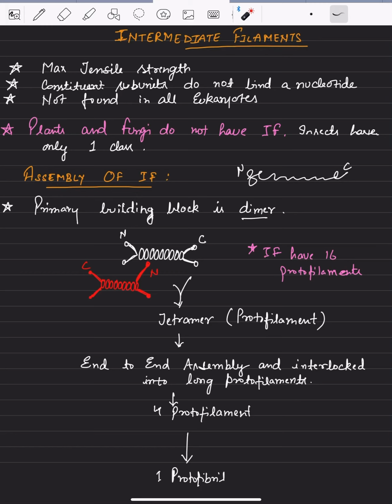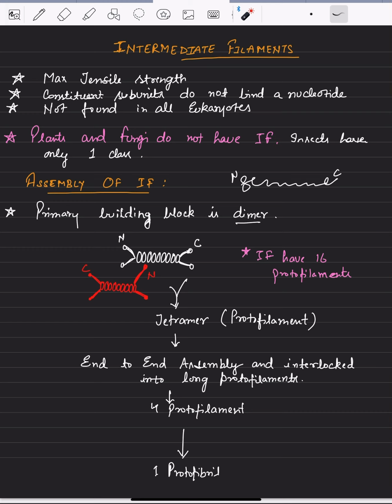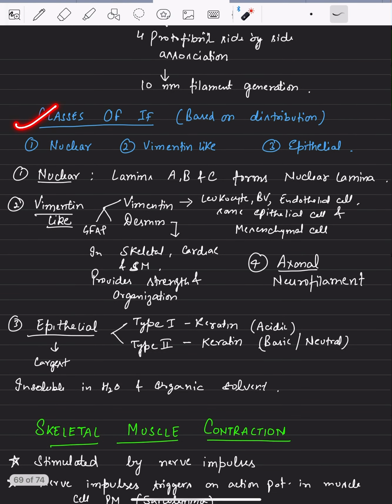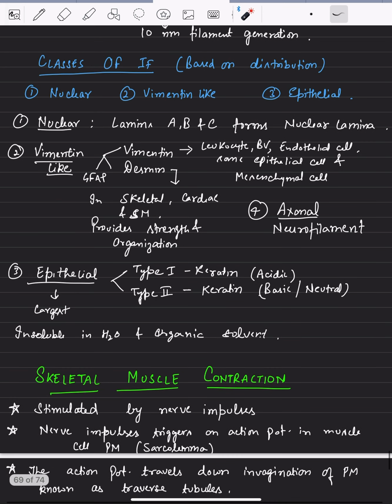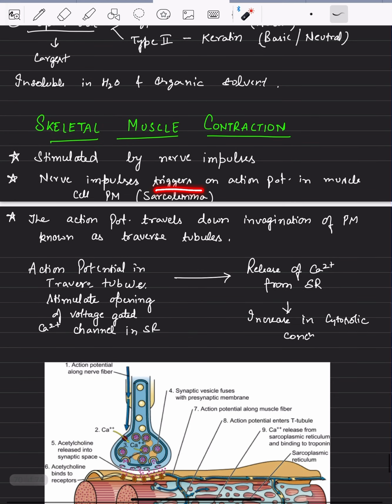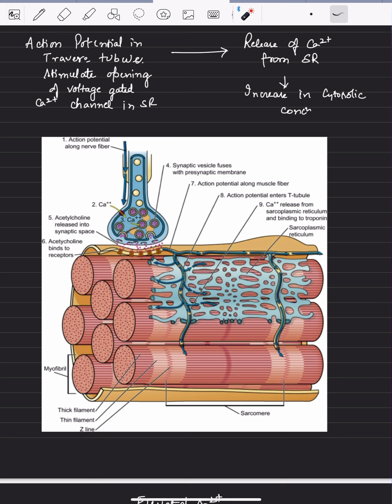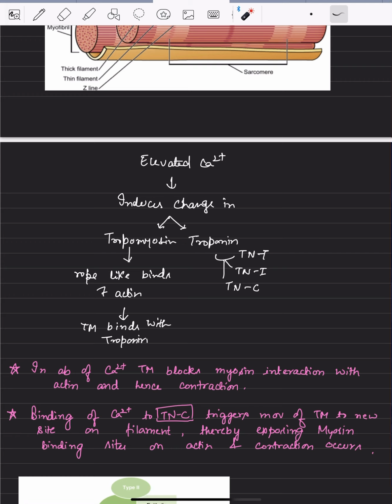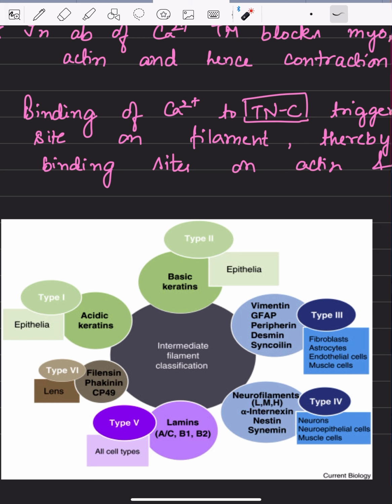Intermediate filaments for CSIR NET , GATE